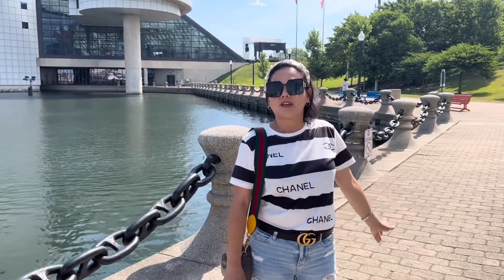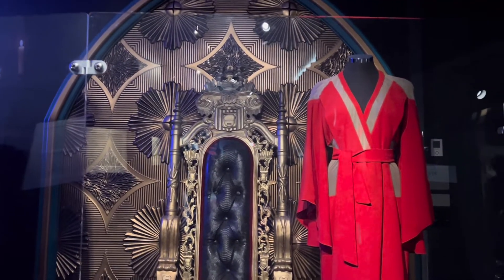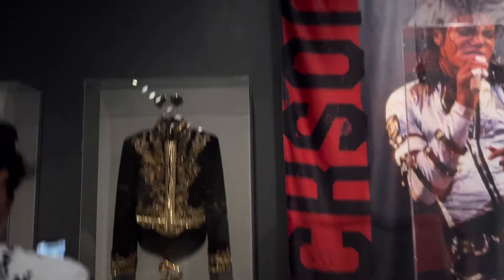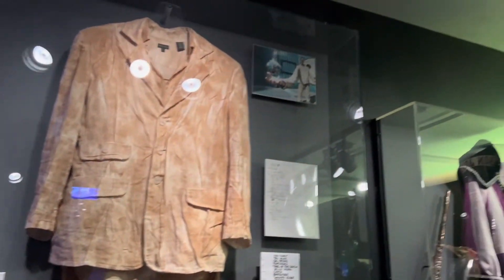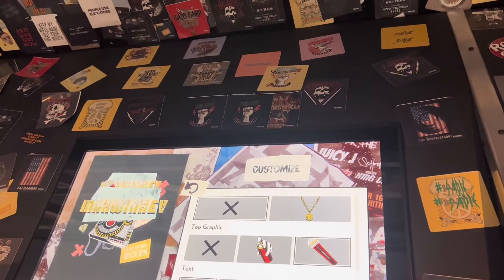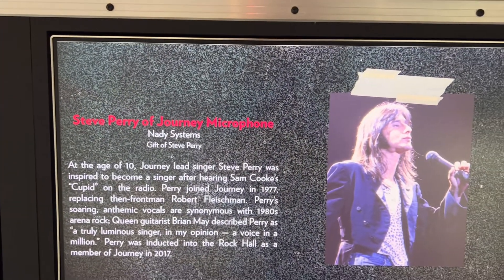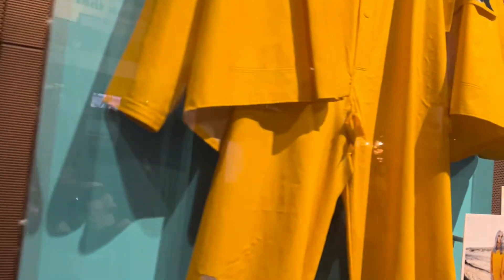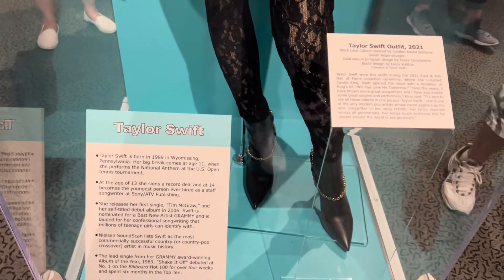ROCK IN ROLL HALL OF FAME IN CLEVELAND OHIO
Live long rock in Cleveland Ohio the museum that you can find all the instruments like guitar, radio,drums and etc. Outfits of all legendary singers and different bands are found it here.